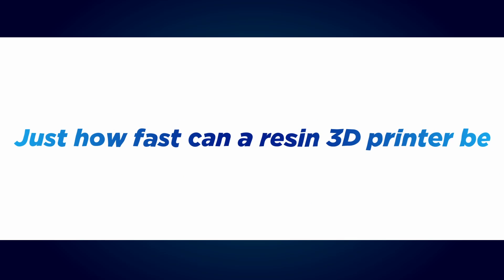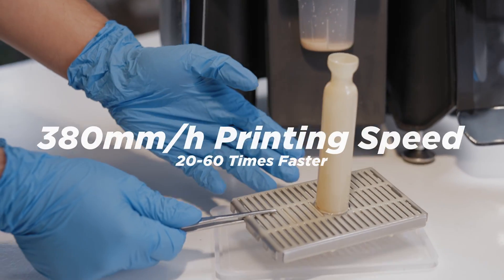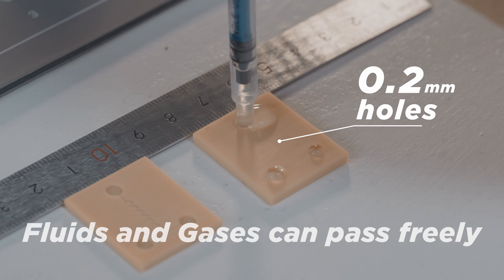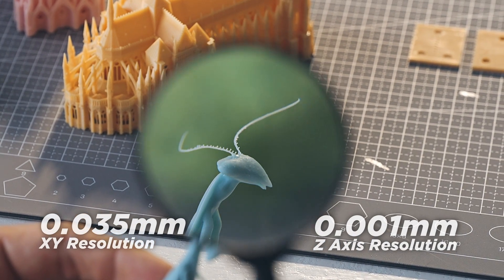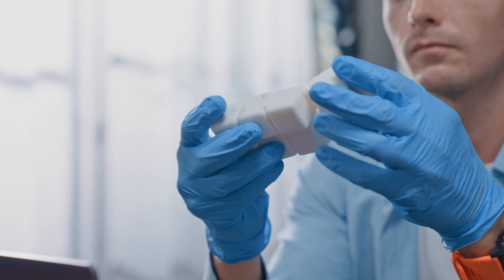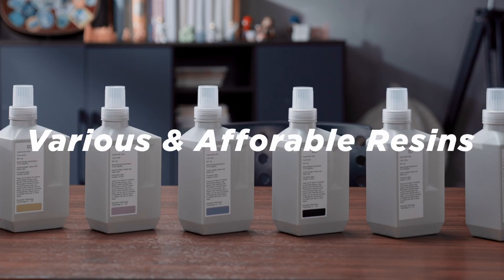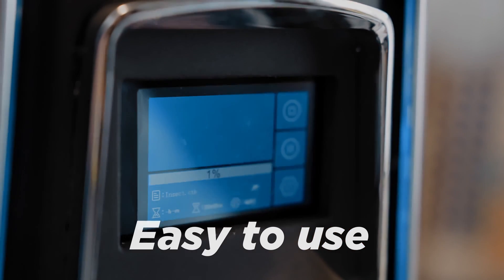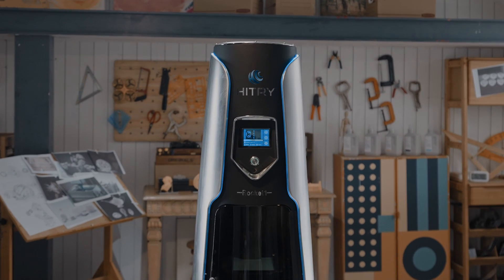Rocket 1's latest promotional video is coming